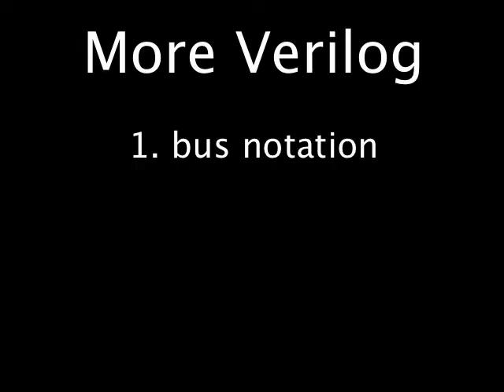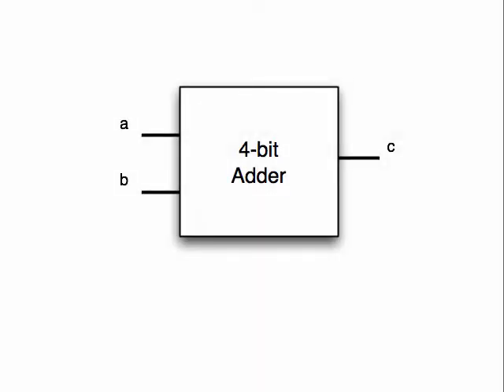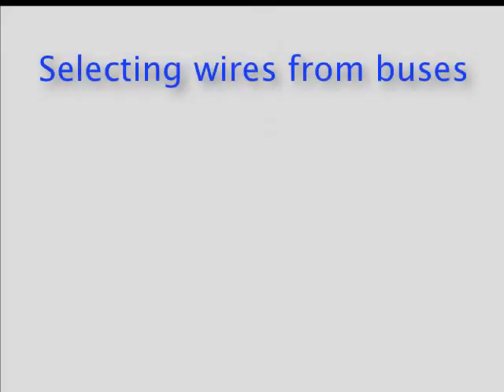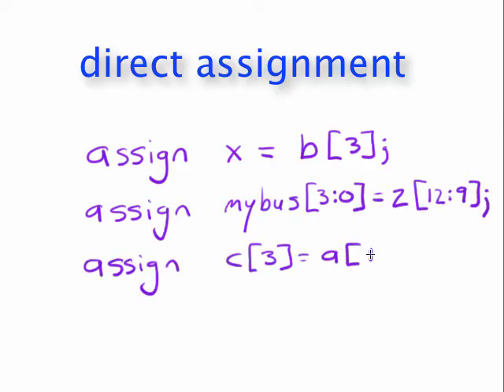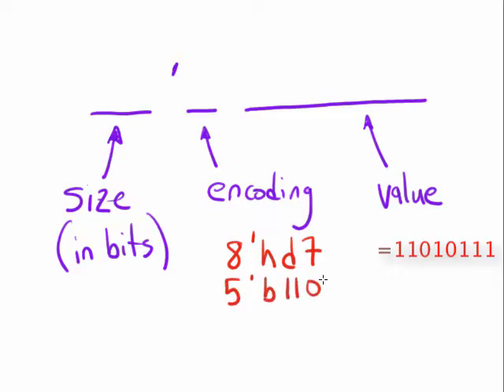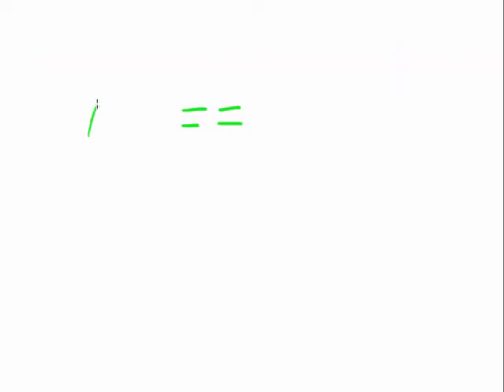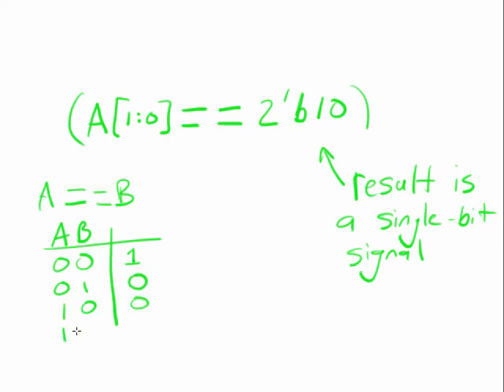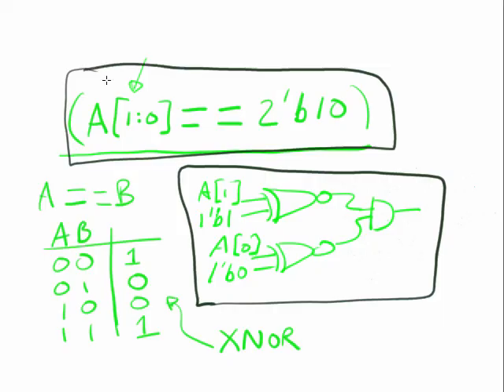More Verilog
Introduces some additional verilog notation, including notation for groups of wires (called buses), how to select subsets of buses (including individual wires), the "assign" operator, constants (and their naming with define), and the equality operator